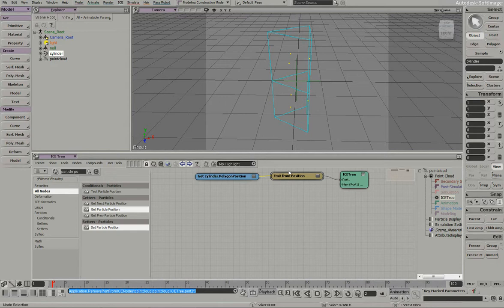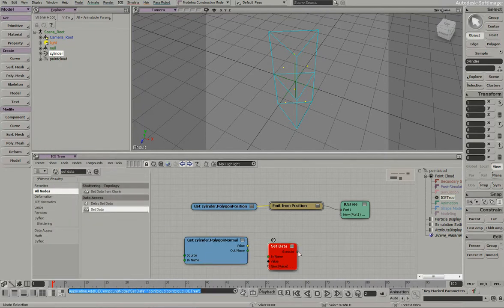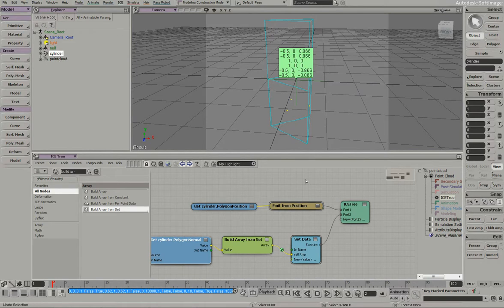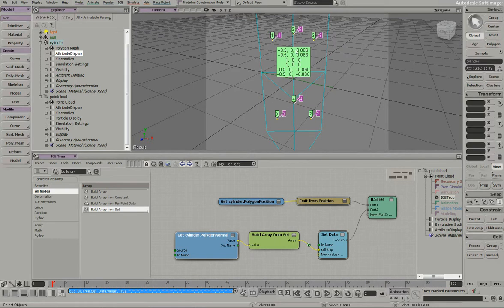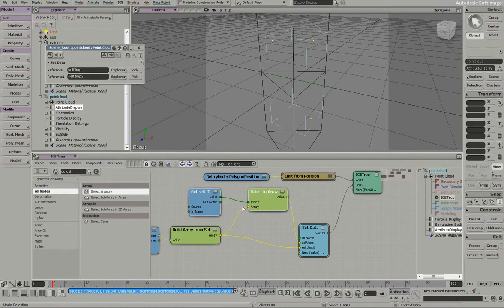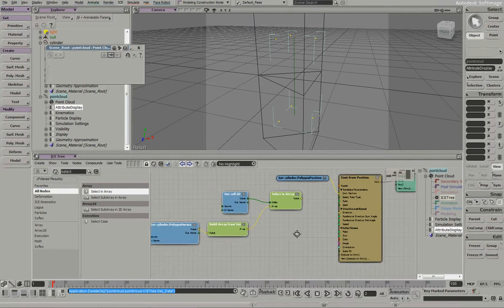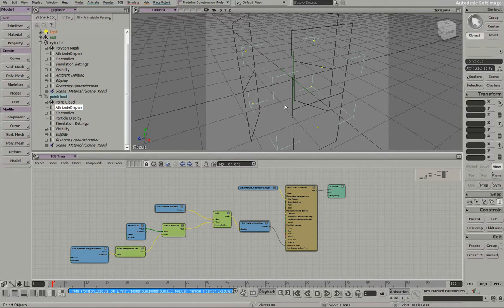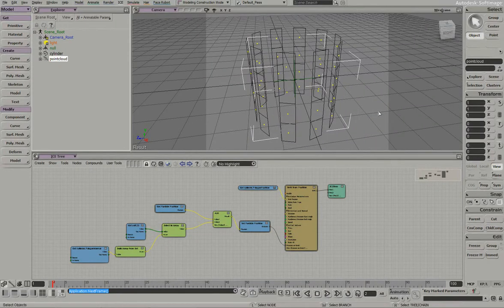Softimage 2012 - Motion Graphics - Assemble Part 1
Softimage 2012
Motion Graphics Tutorial
Assemble Mesh - Part 1